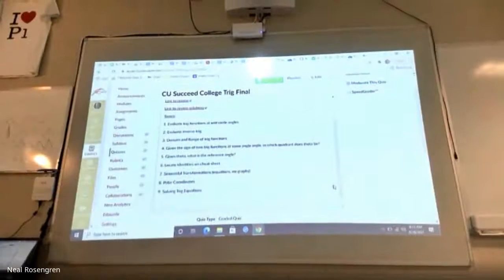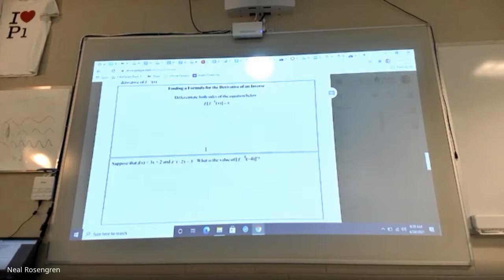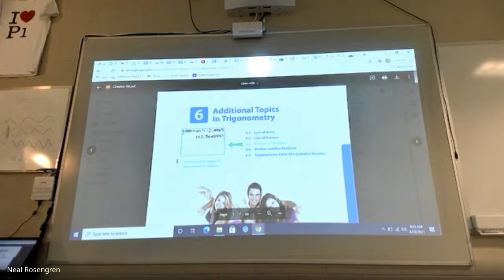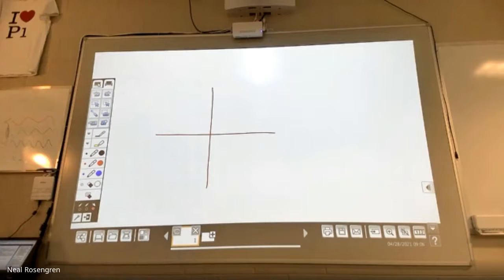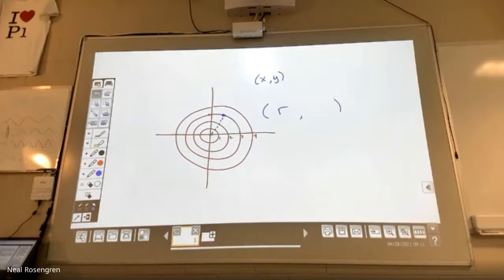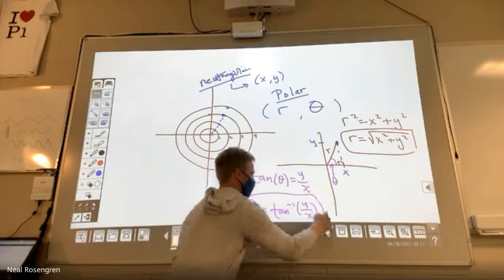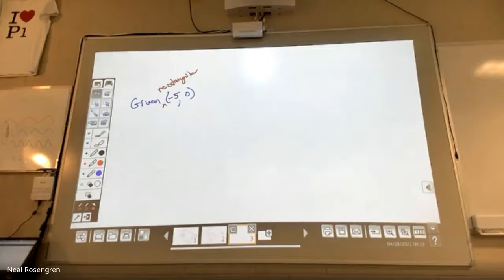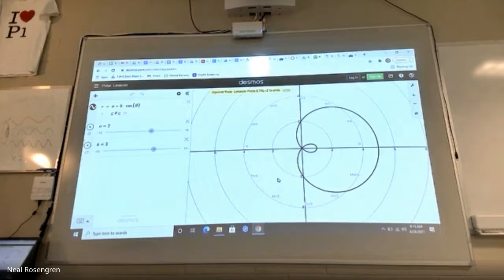April 28, 2021 - Precalc - Polar Coordinates - 2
Precalculus
Polar Coordinates
Period 2